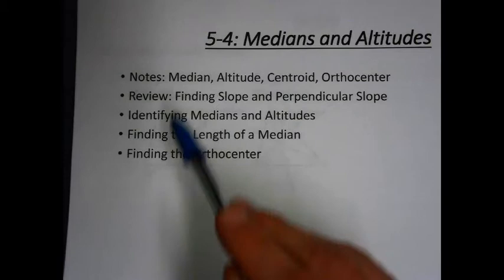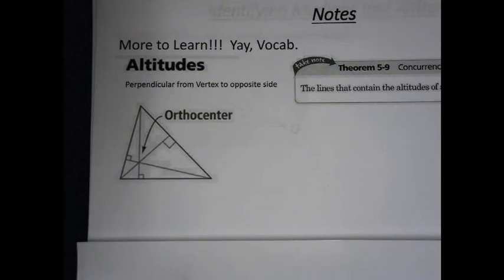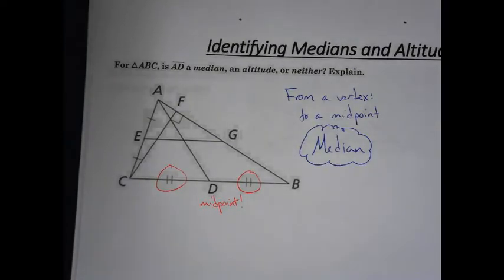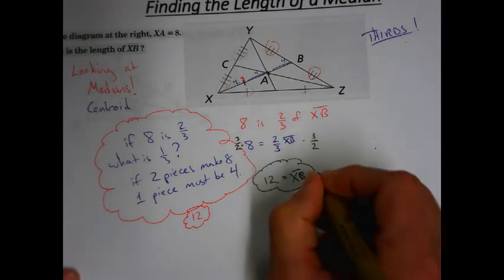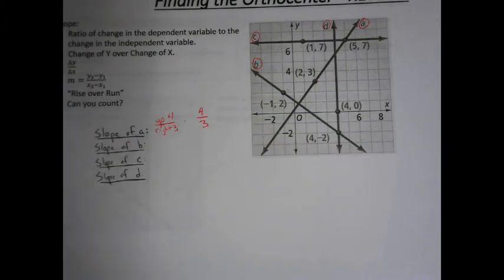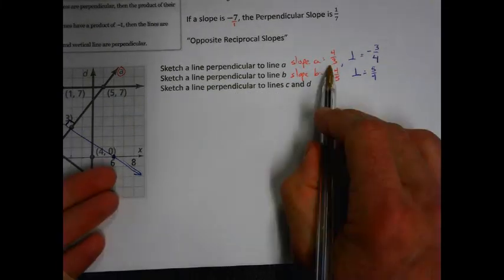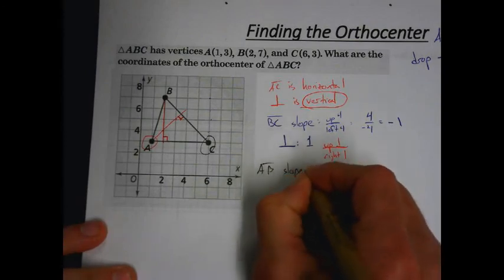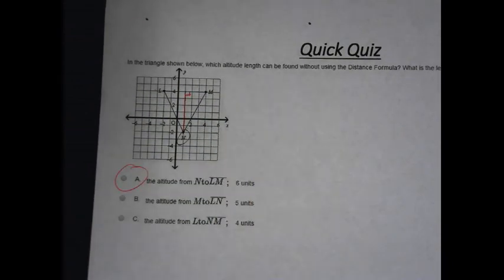Medians and Altitudes (5-4)